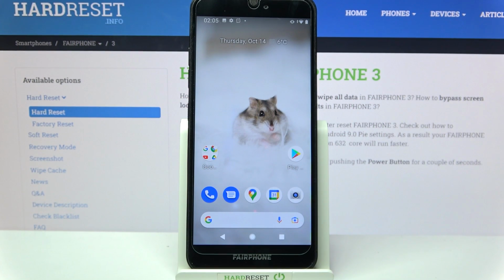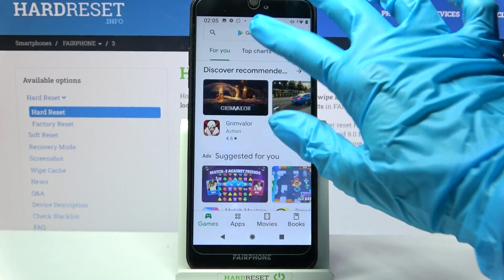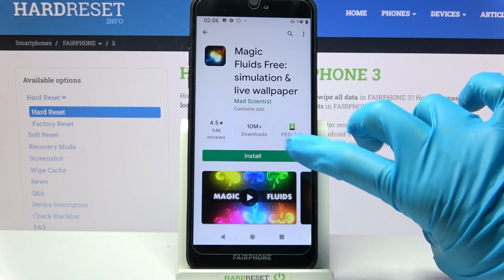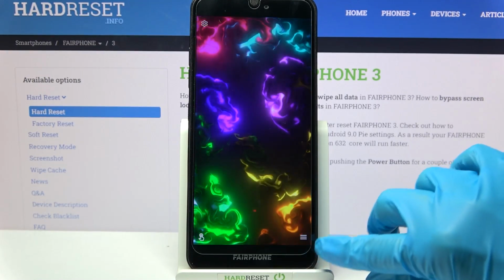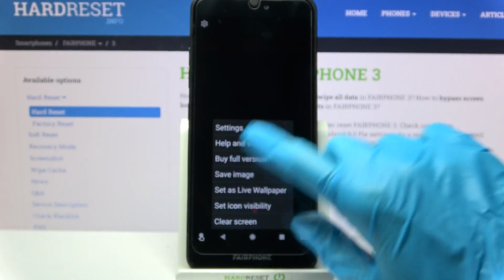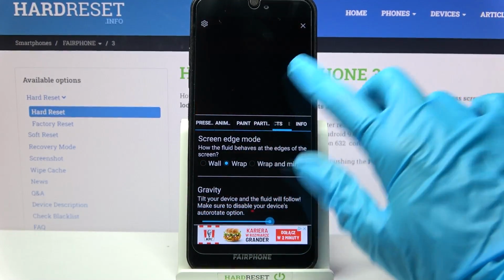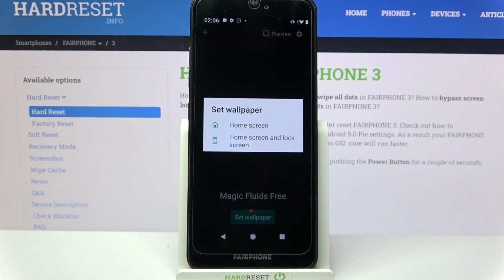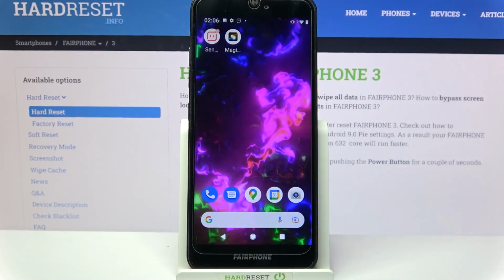How to Download Magic Fluids Wallpaper on FairPhone 3 – Apply Animated Wallpaper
Did you know that you can have beautiful, animated wallpaper on your FairPhone 3? If you’d like to apply magic fluids as a wallpaper in your device, then check above tutorial! Here we are coming to show you how easily you can download proper app and apply it to your home screen. What’s more you’ll be able to customize fluids just like you want to. So let’s follow all shown steps and successfully download and apply magic fluids wallpaper.

How to download live wallpaper in FairPhone 3? How to download magic fluids in FairPhone 3? How to download live wallpaper with magic fluids in FairPhone 3? How to find magic wallpaper in FairPhone 3? How to apply magic wallpaper in FairPhone 3? How to set magic wallpaper in FairPhone 3? How to change magic wallpaper in FairPhone 3? How to refresh display with magic fluids in FairPhone 3?